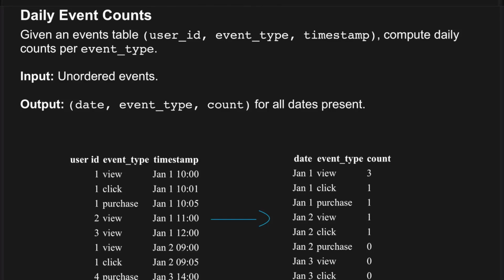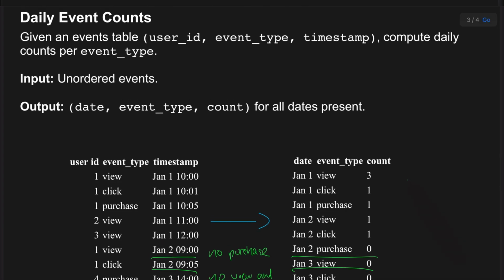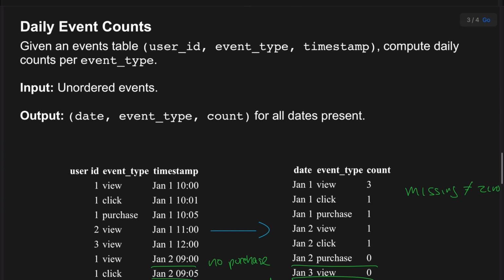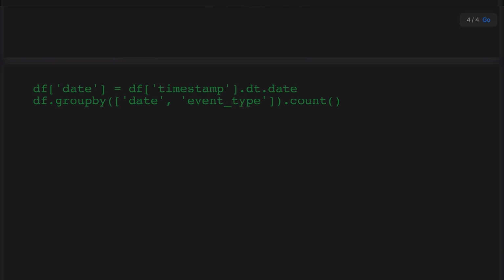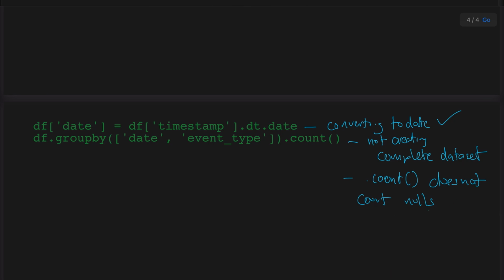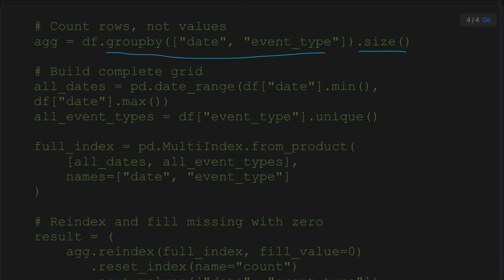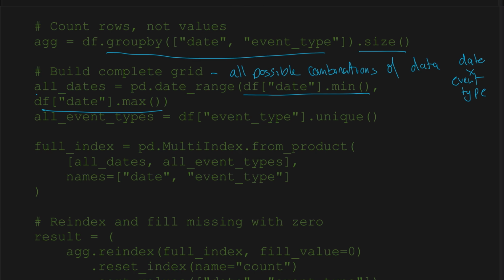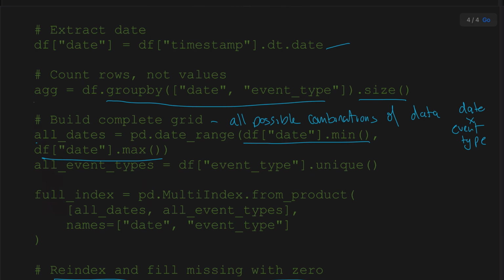Daily Event Counts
Daily Event Counts | Data Science Interview Problem (Pandas + SQL Thinking)

In this video, we solve a classic data science interview problem:
How to compute daily event counts by event type, handle missing dates, and prepare the data for rolling averages and trend analysis.

You’ll learn:

- How to group time-series data correctly
- Why .size() vs .count() matters
- How to build a complete date × event grid
- Common mistakes candidates make in interviews

This problem shows up frequently in:

- Data Scientist interviews
- Machine Learning Engineer interviews
- Analytics / Product Data roles

Skills tested:
Pandas, time-series aggregation, data cleaning, interview reasoning